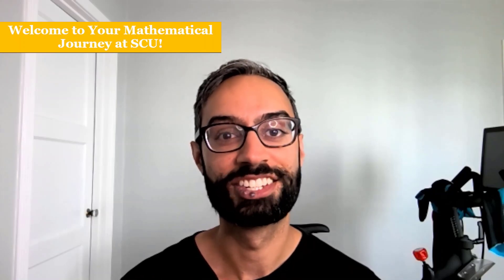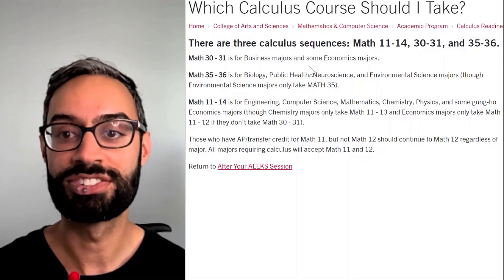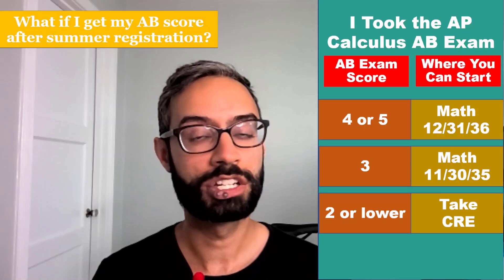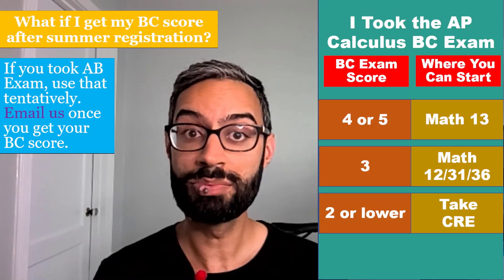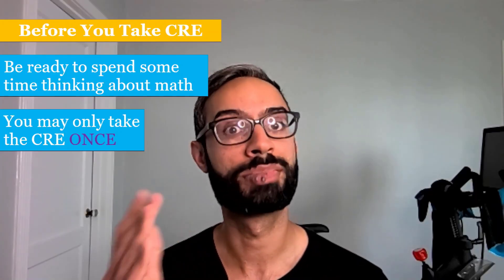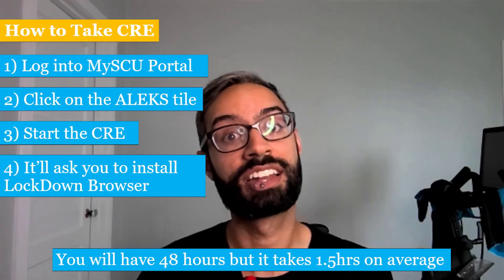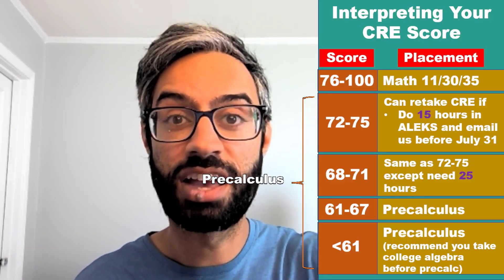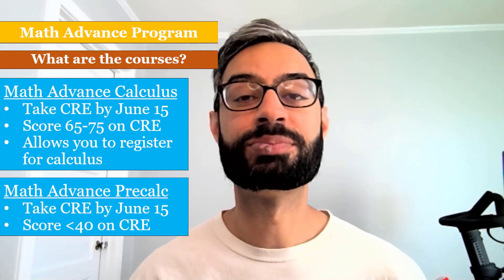Calculus Readiness Exam 2025-26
As you sign up for your first math class at Santa Clara University, learn what the Calculus Readiness Exam (CRE) is, who needs to take it, when/how to take it, and what your score on it means. 0:00 - Welcome 0:17 - What is the Calculus Readiness Exam? 0:36 - Who should take the CRE? 0:51 - Which calculus class should I take? 1:12 - Who does NOT need to take the CRE? 1:36 - CRE deadline 1:45 - How does AP credit work? 3:16 - Before you take the CRE 4:24 - How to take the CRE? 4:50 - Interpreting your CRE score 5:53 - Math Advance MySCU Portal CRE Practice Materials Link to decide which calculus course you should take Algebra Review Precalculus Review Questions about the CRE?